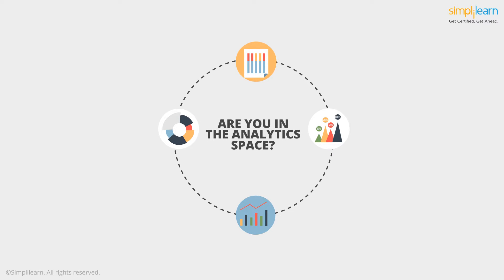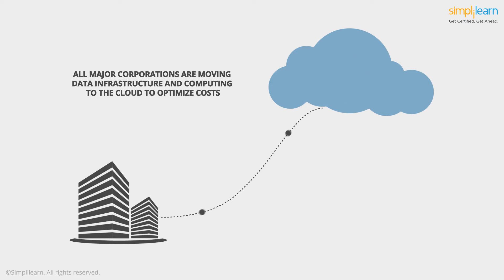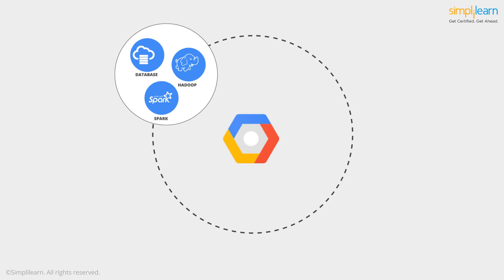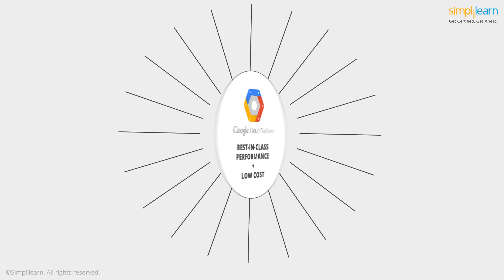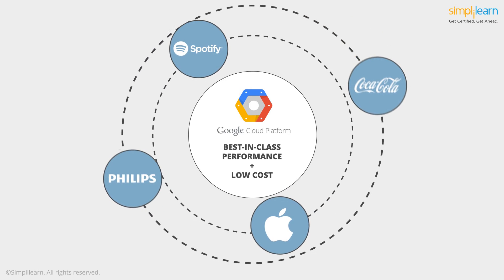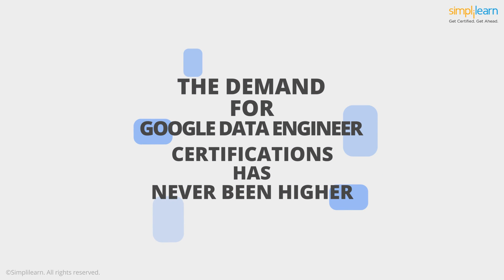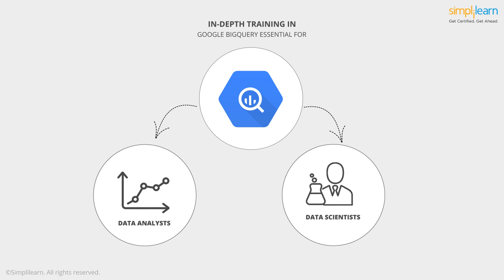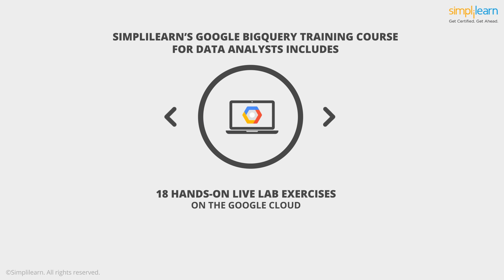Introduction To Google BigQuery for Data Analysts (CPB200) Training | Simplilearn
️️🔥 Professional Certificate in Data Analytics and Generative AI, Simplilearn in collaboration with Purdue University
Google BigQuery for Data Analysts - CPB200 will introduce you to Google BigQuery. Through instructor-led online classrooms, demonstrations, and hands-on labs, you’ll learn to store, transform, analyze, and visualize data using Google BigQuery.

✅ Key Features
- 8X higher live interaction in live online classes by industry experts
- Masterclasses delivered by Industry Expert and IBM experts

✅ Skills Covered
- Data Analytics
- Supervised Learning